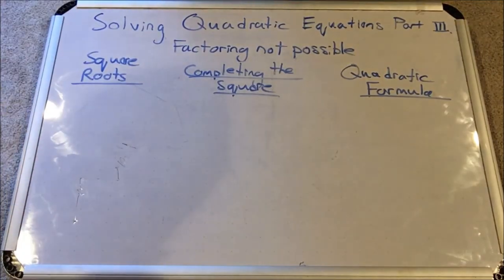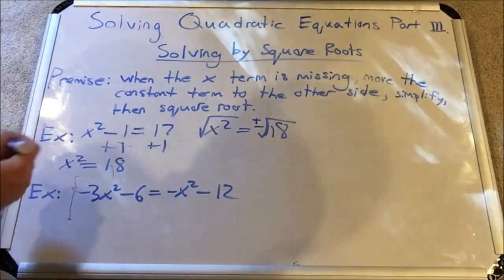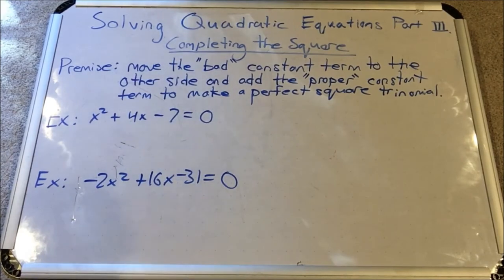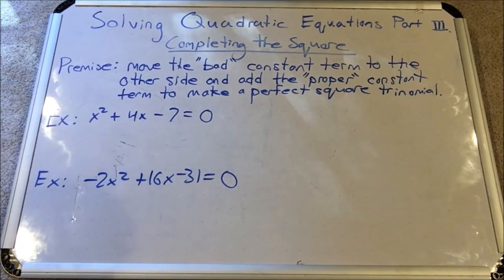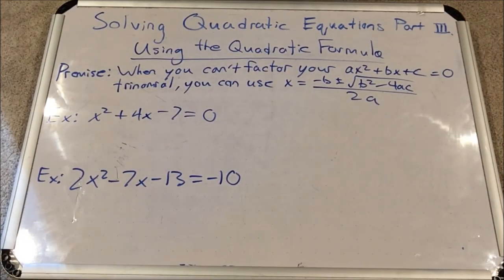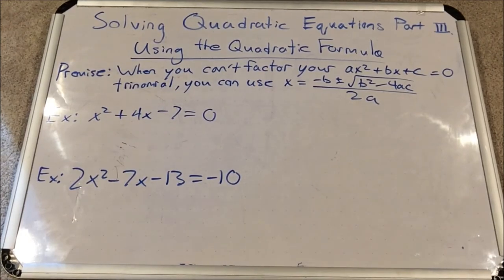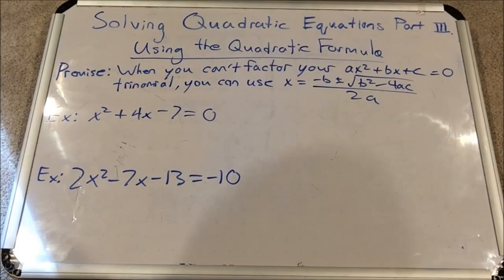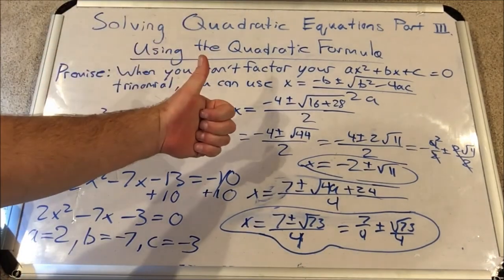Algebra - Solving Quadratic Equations Part III - Non Factoring Methods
In this video, we finish our series on solving quadratic equations by going through three methods that can be used when factoring the quadratic expression is not possible: square roots, completing the square, and the quadratic formula.

NOTE: when your quadratic equation cannot be factored, your solutions should have radicals (square roots) in them!